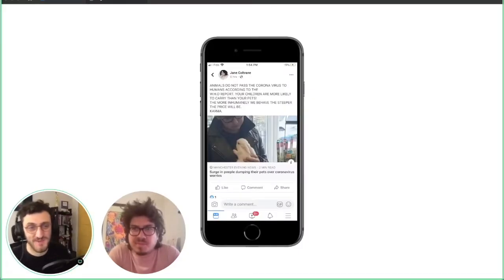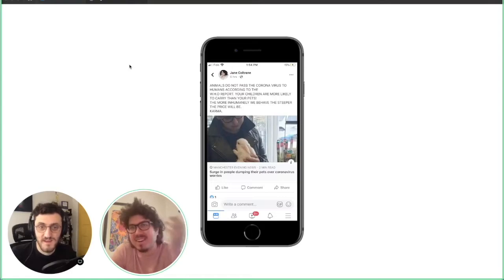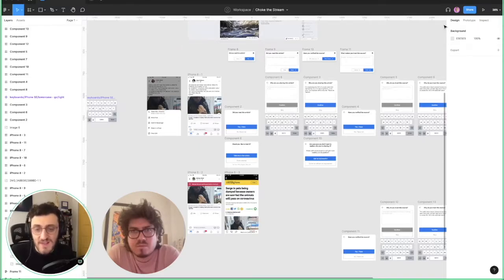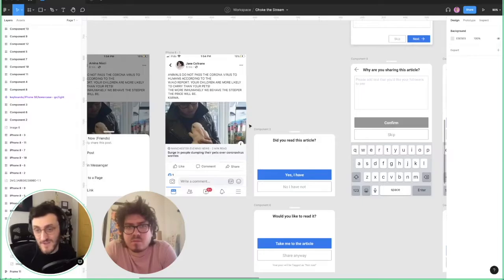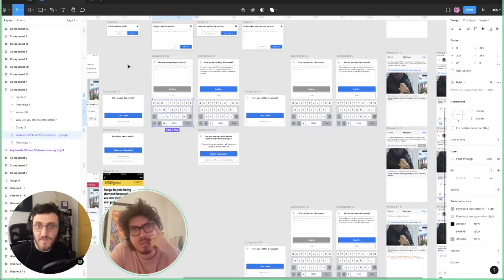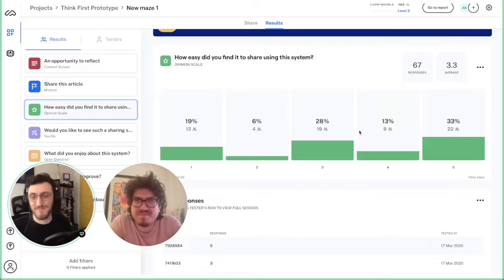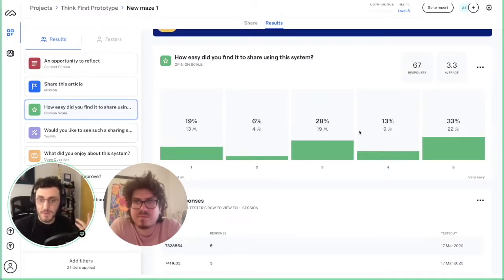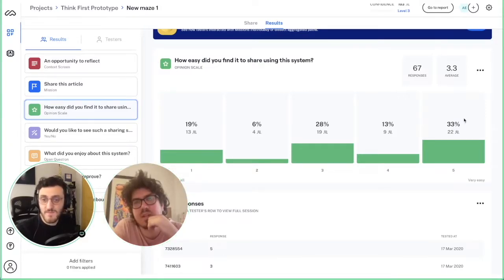Build quick UX prototypes with screenshots in Figma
You don't need wicked design skills to test potential interaction ideas for apps that are already out there. Ever noticed something about Facebook or Airbnb that bugged you and you thought you had a better idea? You can go and try it quickly with a few screenshots and free tools.

You can try the Facebook share limiting prototype yourself and leave us feedback